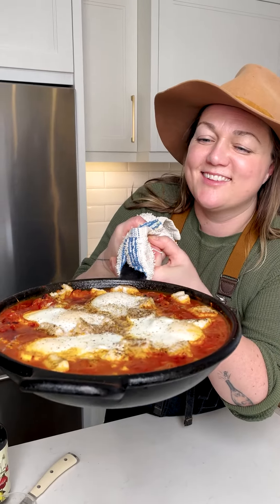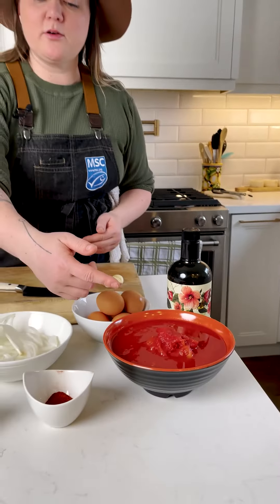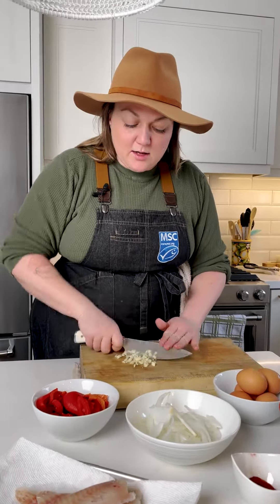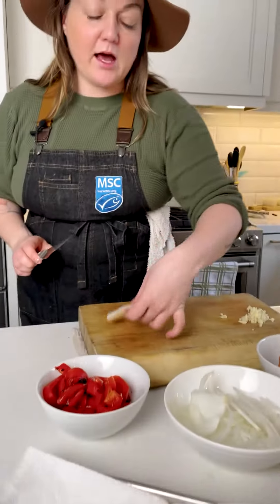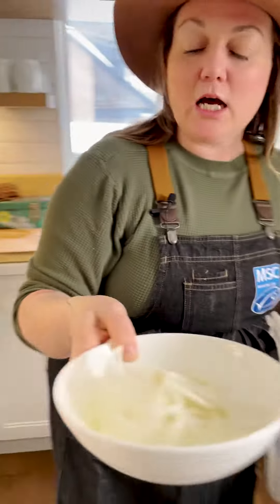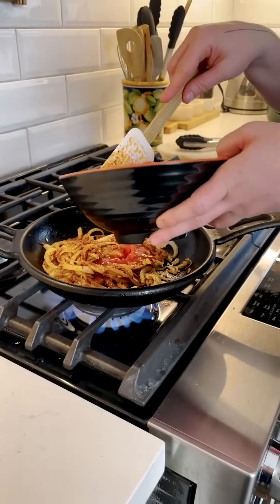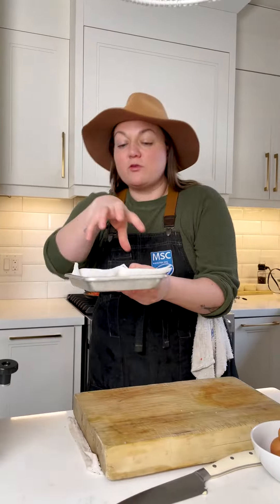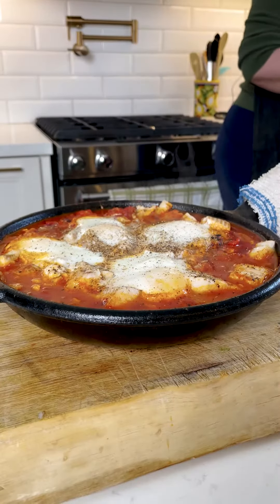Shakshuka with an oceanic twist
This recipe is certifiably delicious